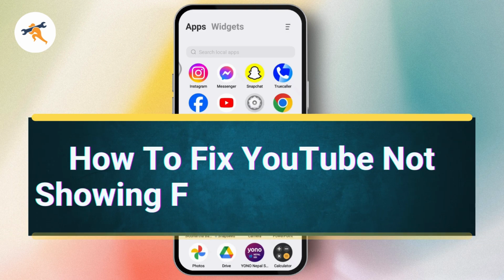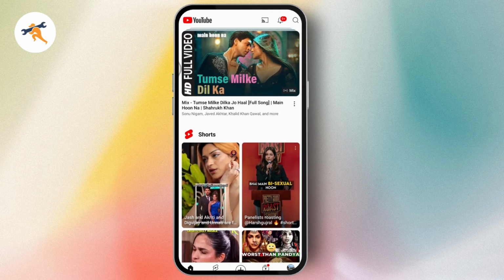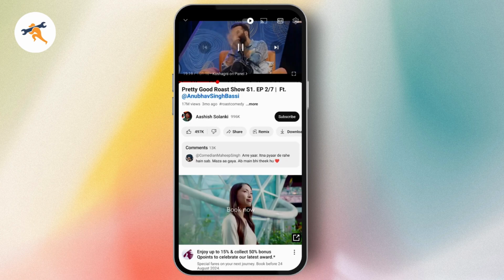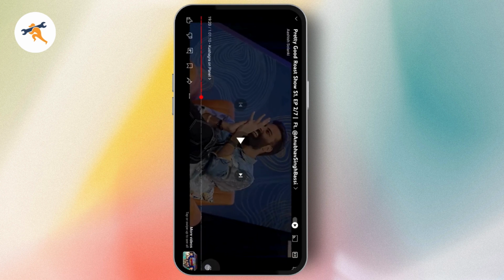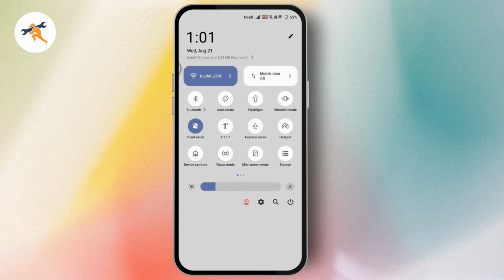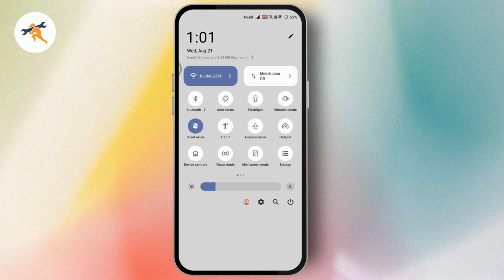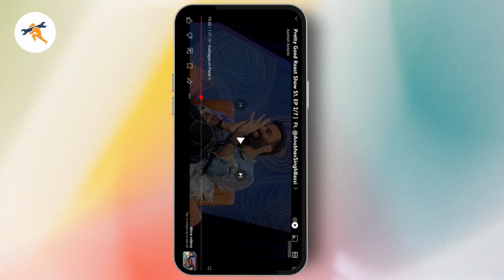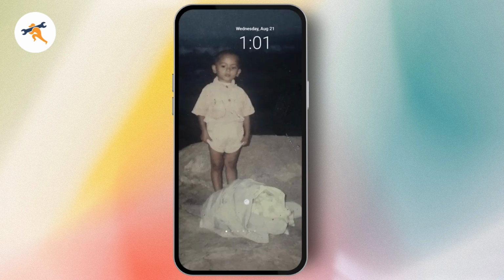YouTube Not Showing Full Screen - FIXED!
How To Fix YouTube Not Showing Full Screen Problem

why is my youtube not showing full screen?
how do I make my youtube screen full size?
why is my youtube page not loading fully?
youtube not showing full screen - fix it
why is youtube not full screen on my phone

Struggling with YouTube not showing in full screen? This video will guide you through troubleshooting steps to fix the issue, whether it’s a problem with your browser, app, or device settings. Follow along to get your videos back to full screen mode.

0:00 - Introduction
0:12 - Checking Browser or App Updates
0:24 - Adjusting Full Screen Settings
0:36 - Clearing Cache and Cookies
0:48 - Reinstalling the YouTube App or Browser
1:00 - Conclusion and Additional Tips